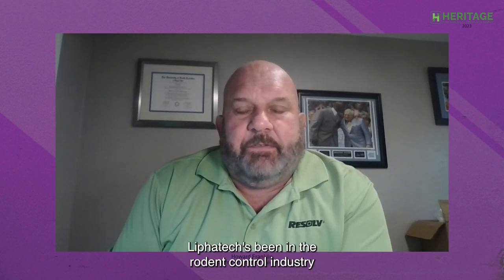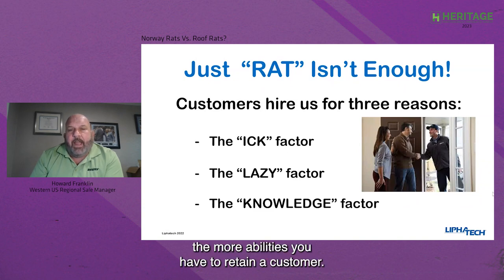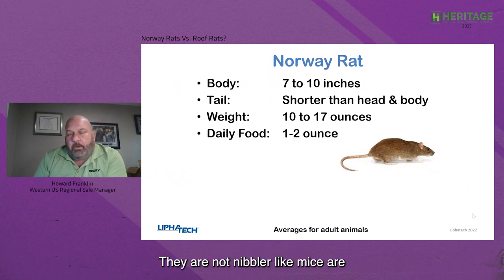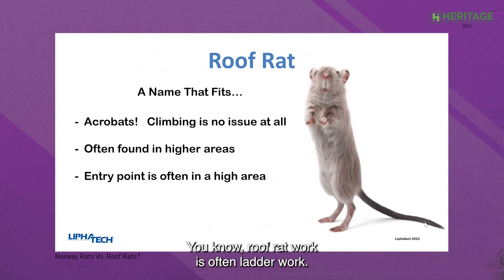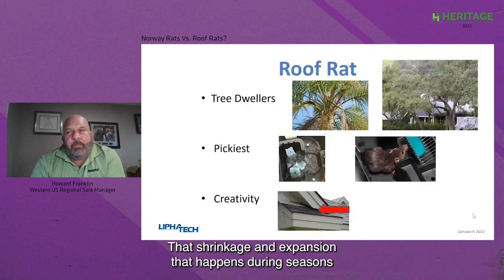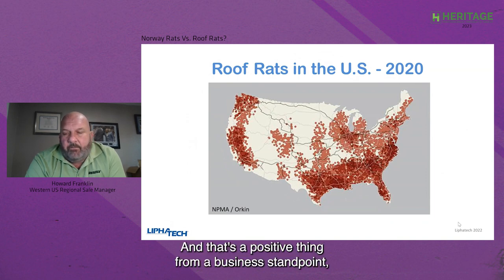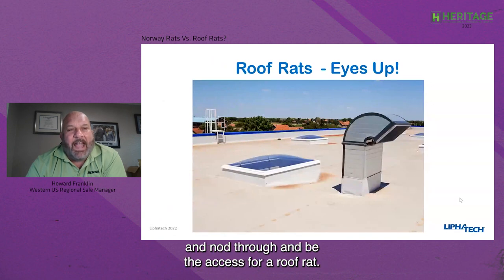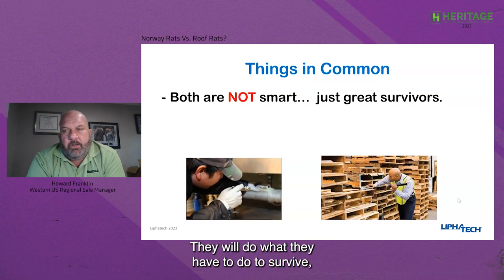Academy 2023: Howard Franklin- Rodents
This presentation will cover the three commensal rodents which include the house mouse, roof rat, and norway rat. These two rats are vastly different and require different services on how to elimiate them. Norway Rats are burrowers, grounde dwellers, hardy, and are swimmers. Roof rats are acrobats, smart, hitchhikers, tree dwellers, and are picky eaters. To get rid of these pests knowing where to place a trap and what kind of bait to use is important.